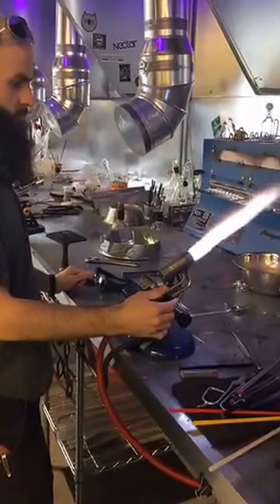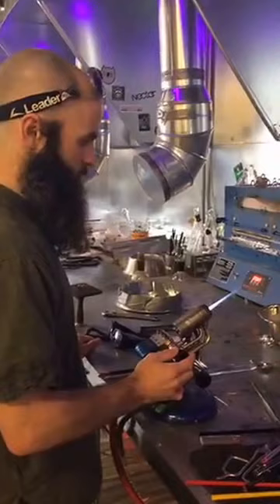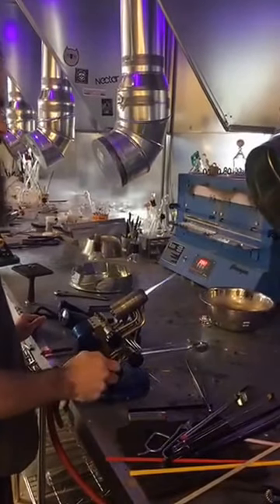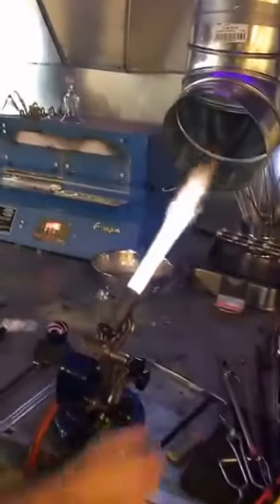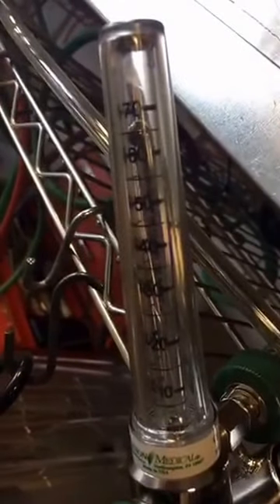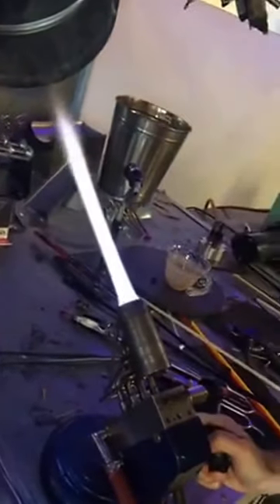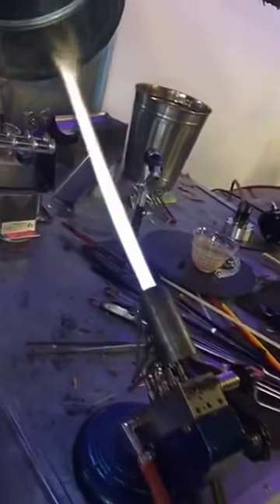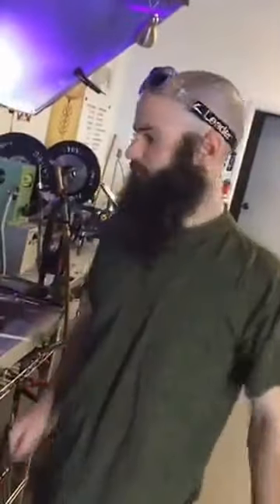Herbie 40mm Oxygen Flow Rates on Facebook Live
My lovely assistant Matt helped me out with this video to show you all the readings we were able to come up with for various flames and oxygen usage at Lincoln Hot Glass.